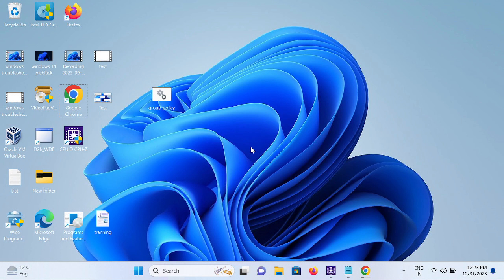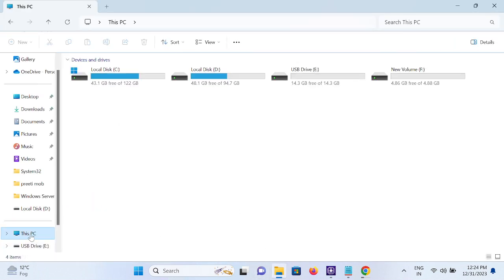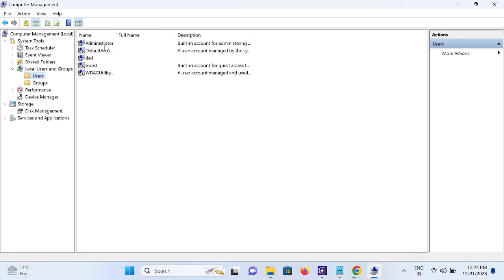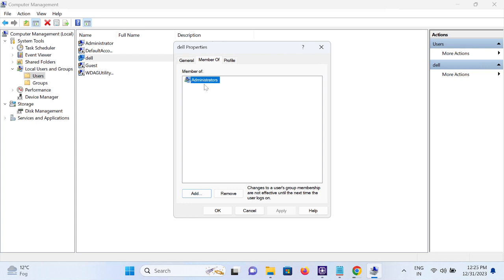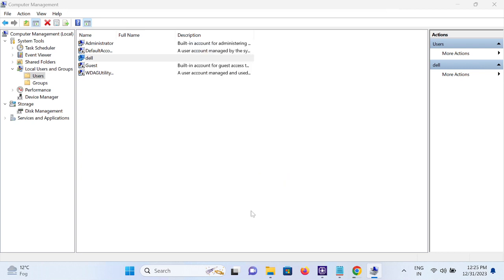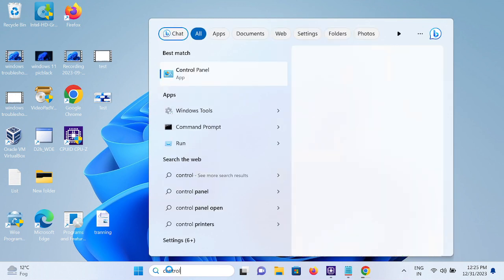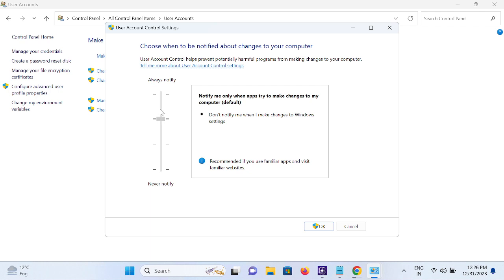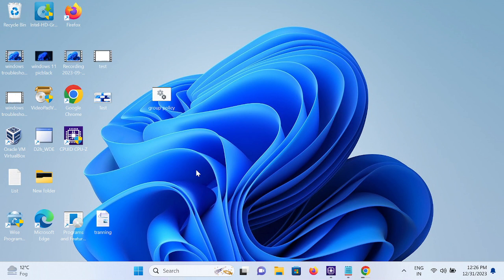How To Fix Run As Admin Not Working On Windows 11/10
UPDATED 2024 ✅How To Fix Run As Admin Not Working On Windows 11/10